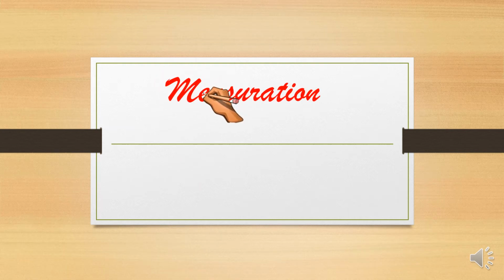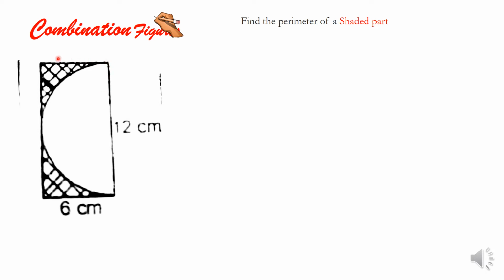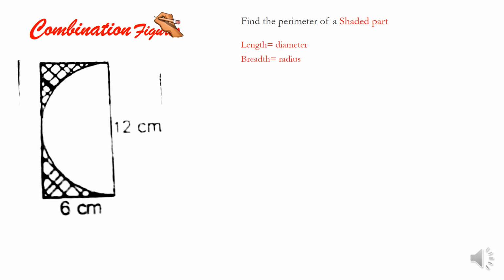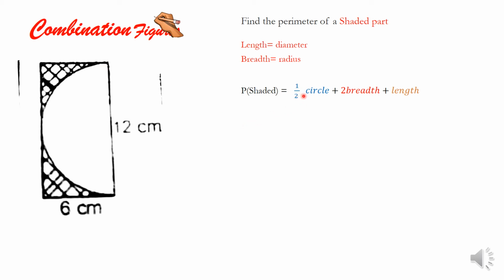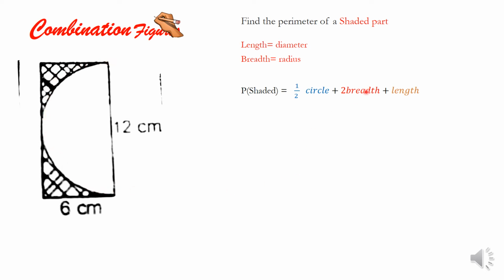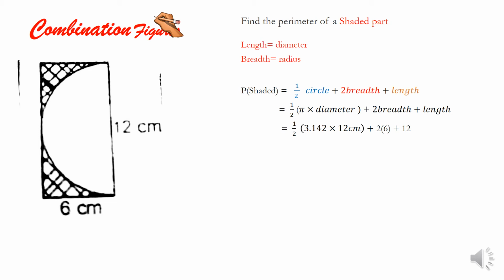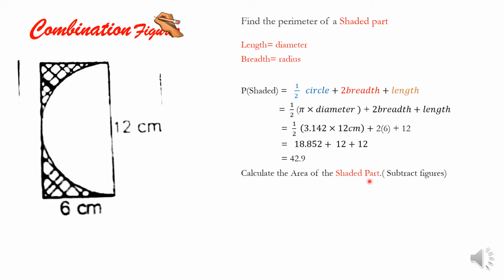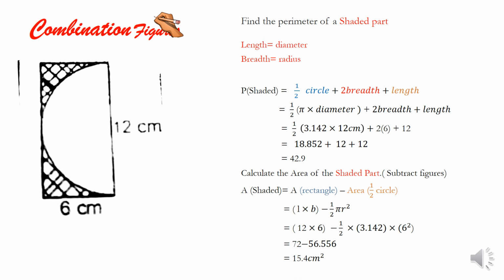Area and Perimeter of combination figures.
How to calculate the area and perimeter  of a shaded part .Directed by R.Amunyela.